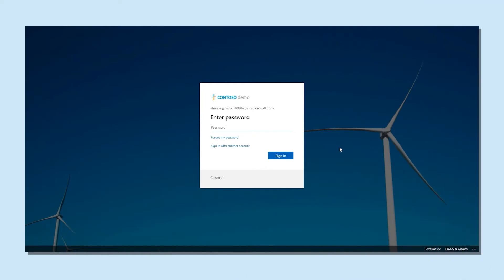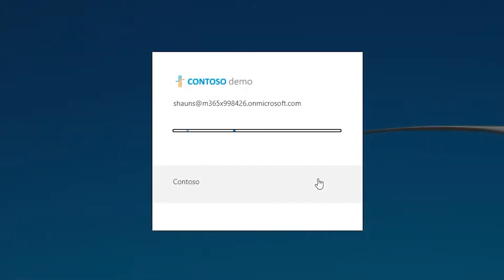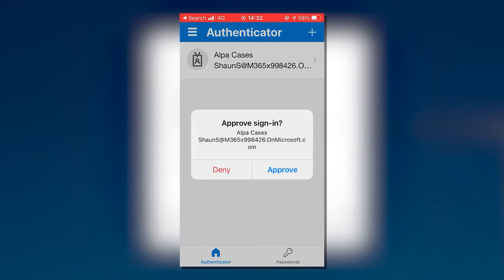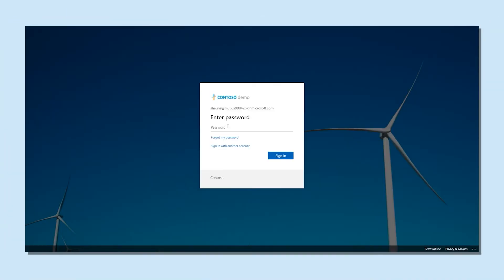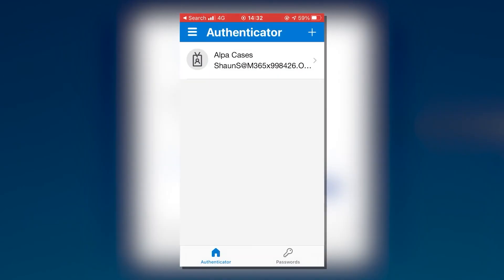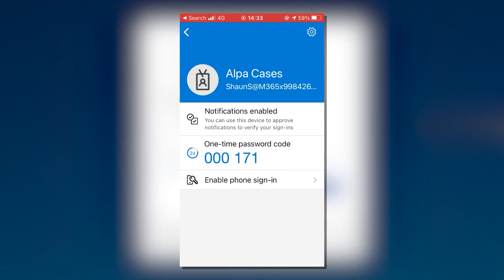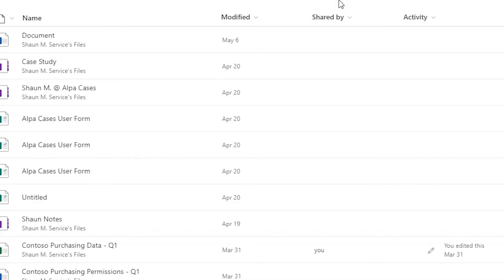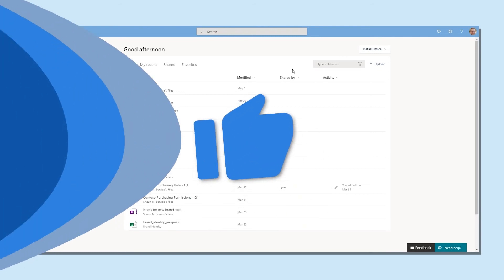Log in using multi-factor authentication in Microsoft 365 [OUTDATED]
This learning is outdated and has been replaced. Check the latest version to avoid confusion:

Learn how you can use Multi-Factor Authentication (MFA) / Two-Factor Authentication and dealing with the Authenticator app through this video of WorkplaceBuddy! From QR-code to SMS, we explain how you can safely log in!

Host: Paige Ayotte
Writer: Mitch Wensveen
Editing: Mitch Wensveen